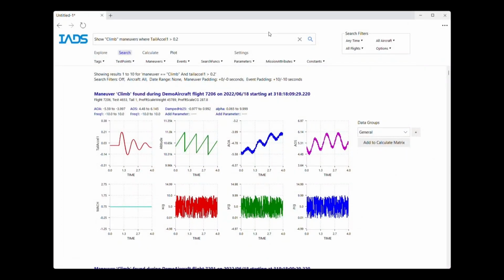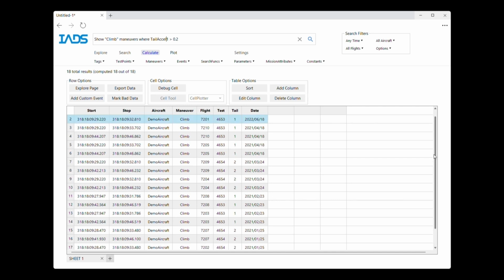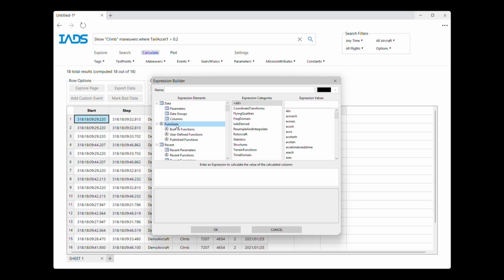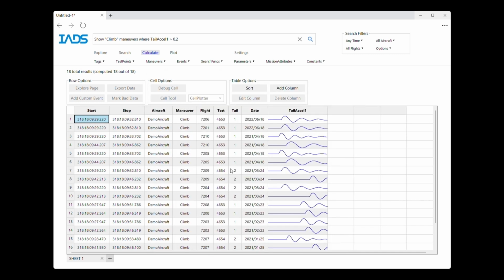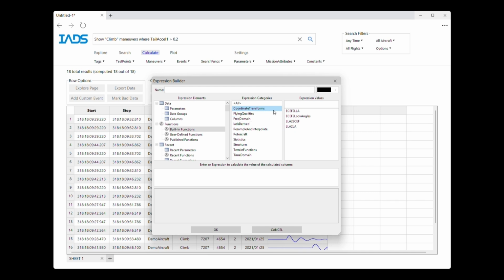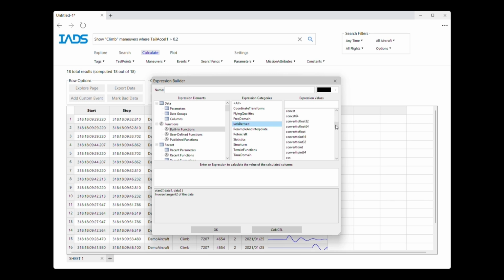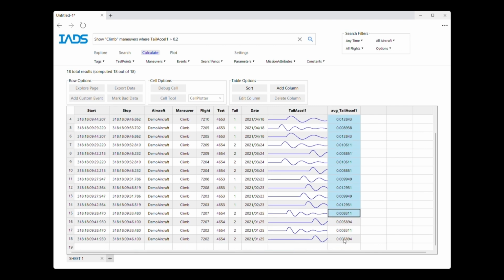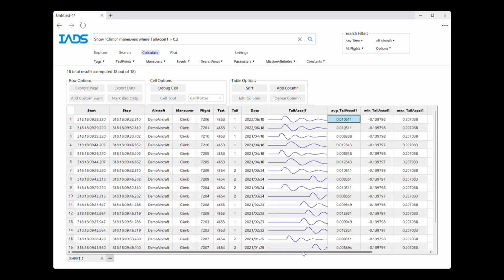Post Test Explorer Tutorial 5: Basic Data Analysis